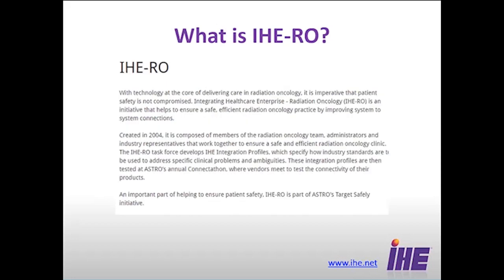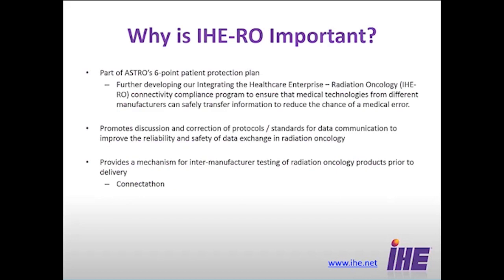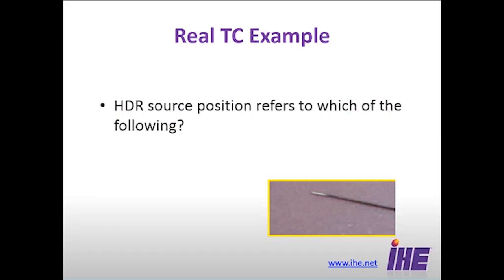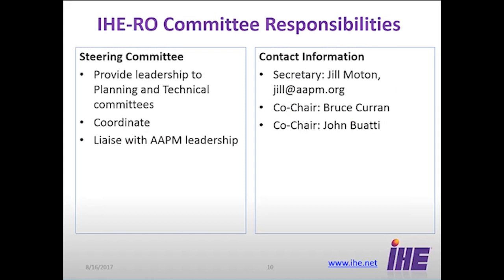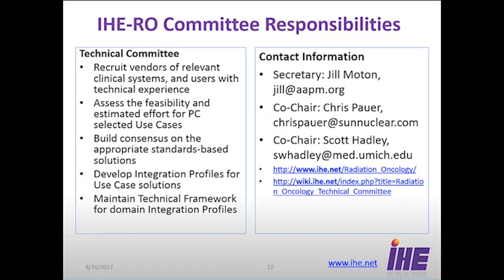Inside IHE 2017: Radiation Oncology (1 of 3) - Domain & Committee Overview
Presenters:
Mark Pepelea, Ph.D., Philips Healthcare

Description:
Become familiar with the structure of the committees in IHE-RO, with the purpose of IHE-RO and with the profiles currently being developed.